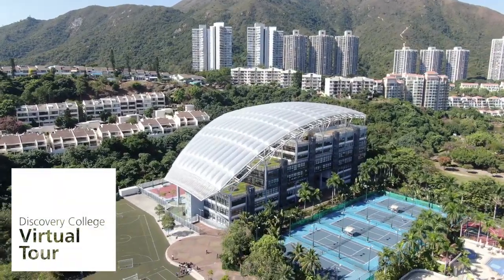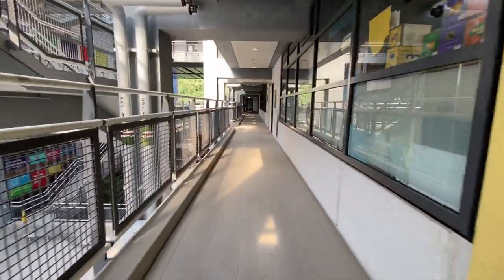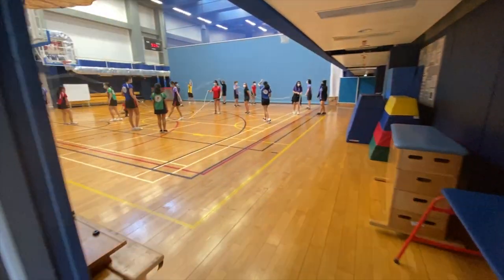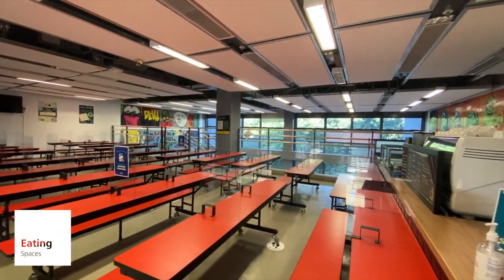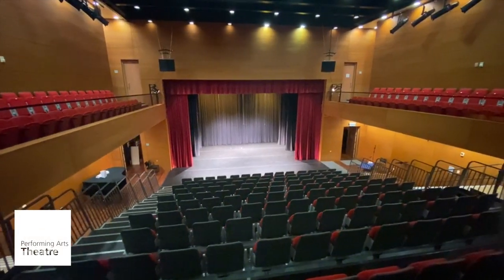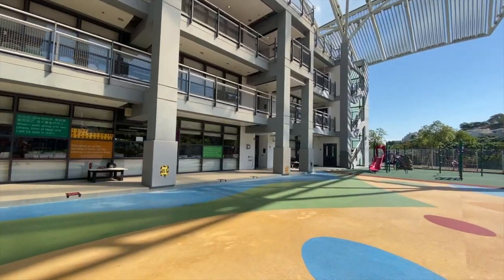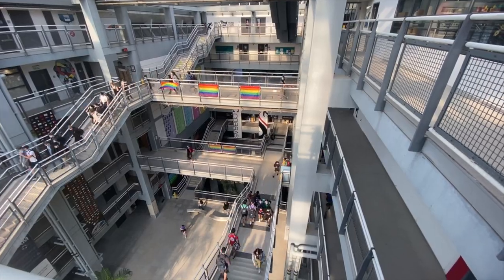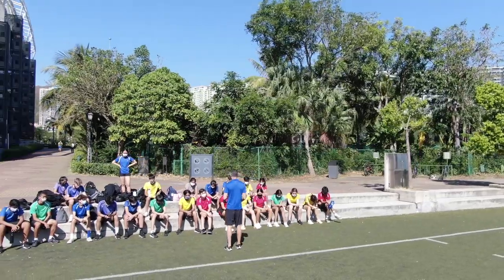Discovery College Virtual Tour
Welcome to a virtual tour of our magnificent campus at Discovery College.  We are located on Lantau Island in Discovery Bay, Hong Kong. Please feel free to get in contact with us if you have any questions. Grow. Discover. Dream.